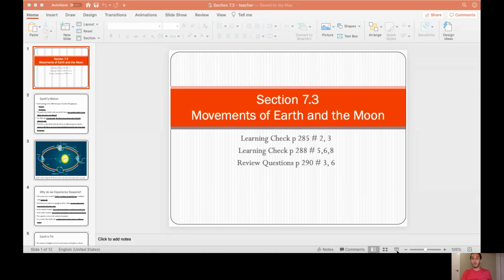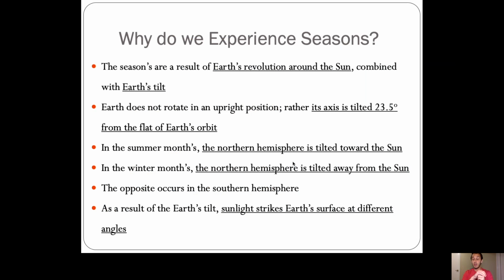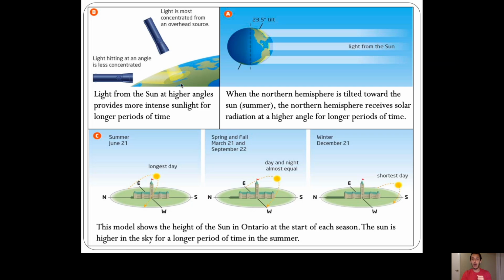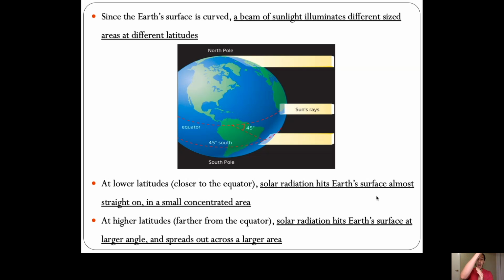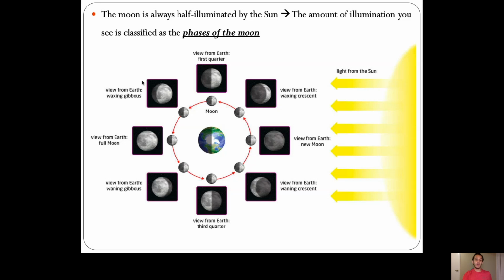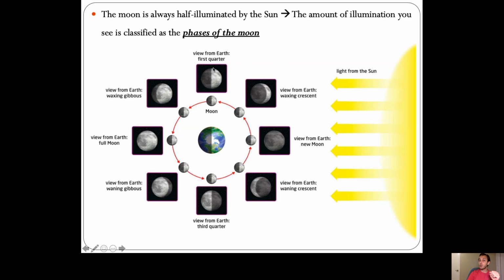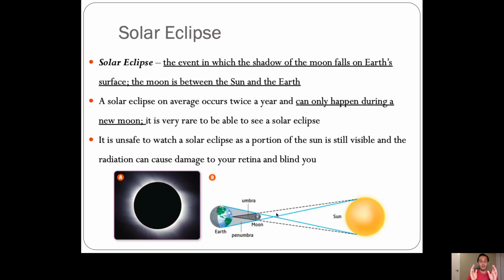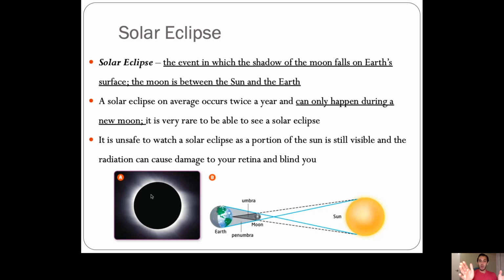SNC1D1 Lesson 3 Movement of Earth and the Moon